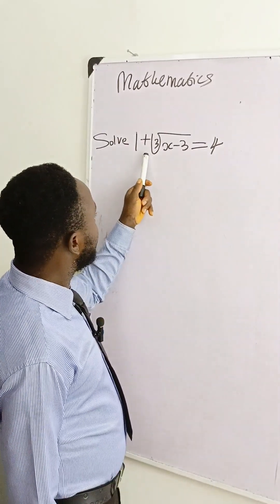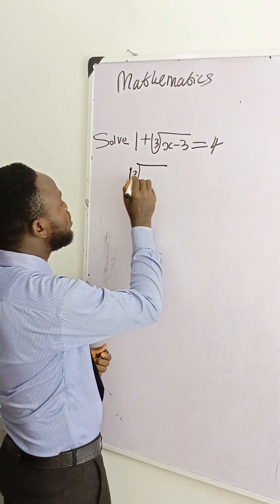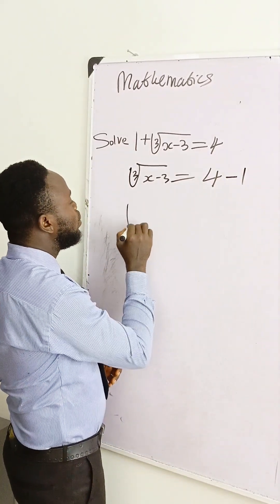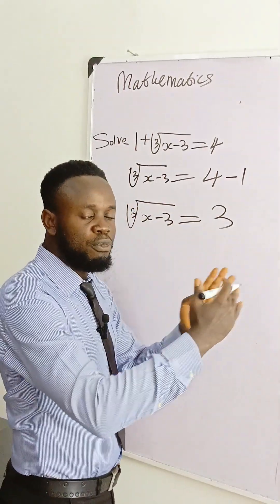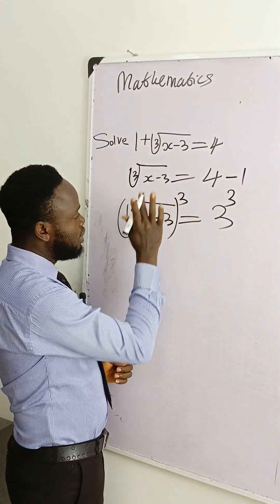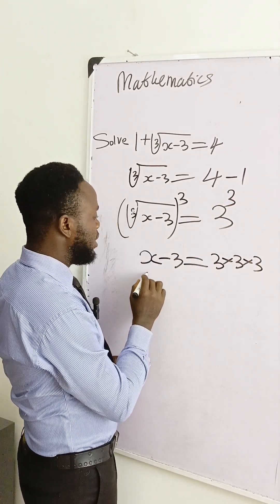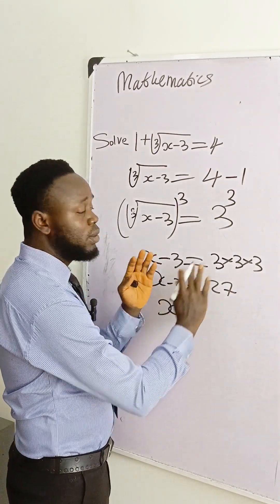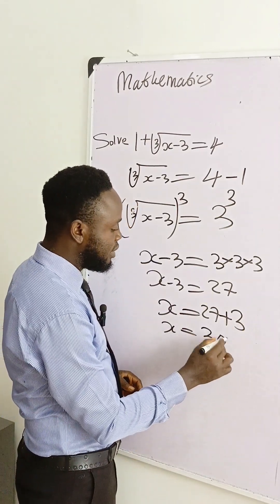Simplified Radical equation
Learn radical and exponent tricks that make algebra easy! 💡
Understand how to simplify roots and powers, solve expressions step by step, and improve your math speed and accuracy.
Perfect for students, teachers, and anyone who wants to master algebra fast.